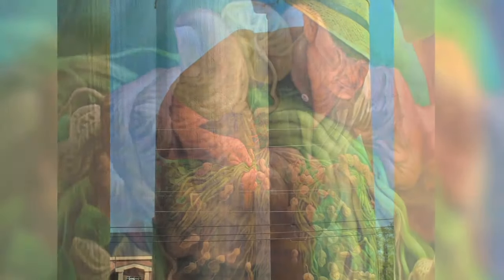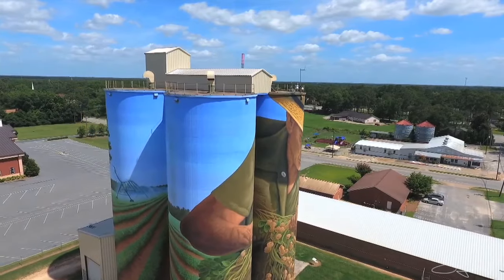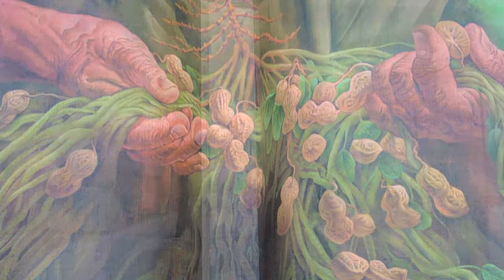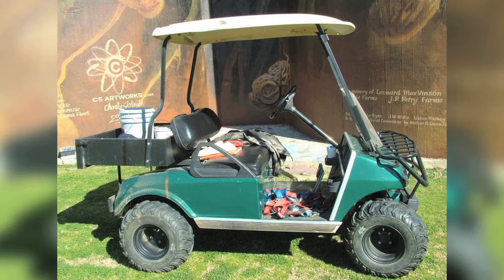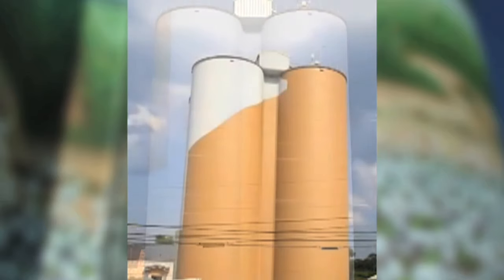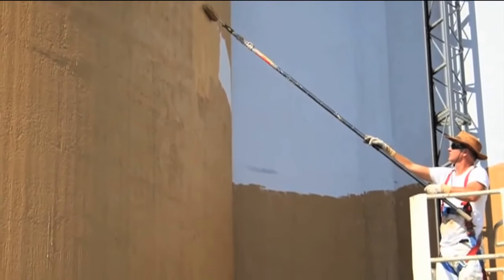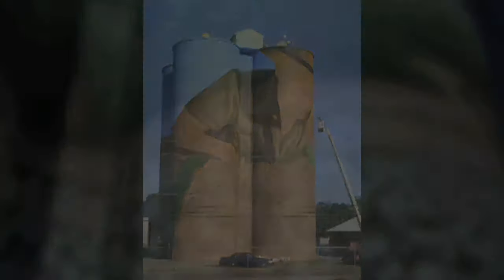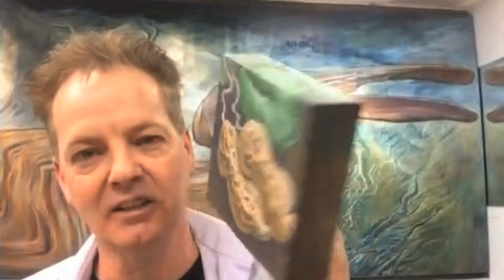“Peanut Farmer” Mural Artist Explains How Project Was Created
Covering 27,000 square feet across an operating peanut silo, the largest mural in the United States can be found in Southwest Georgia.  It’s called “The Peanut Farmer”, and it’s located just couple of blocks off the town square in Colquitt, Georgia.  The Monitor recently spoke with Charlie Johnston, the artist behind the mural, to learn how this giant artwork came to life.